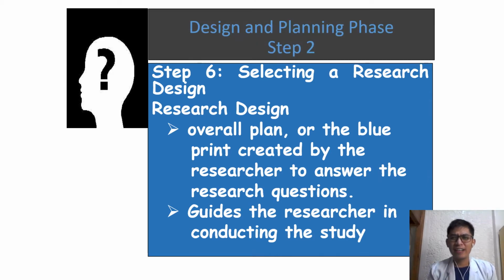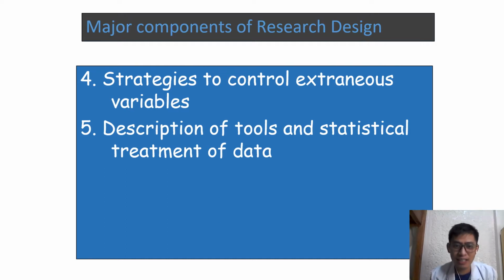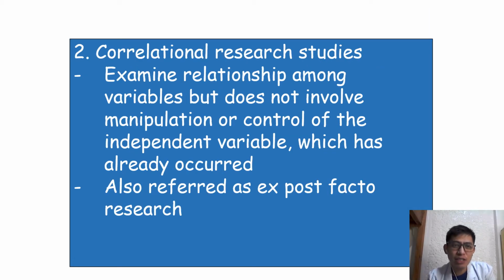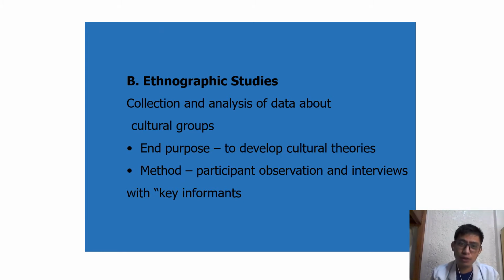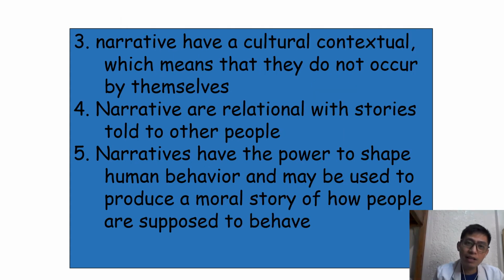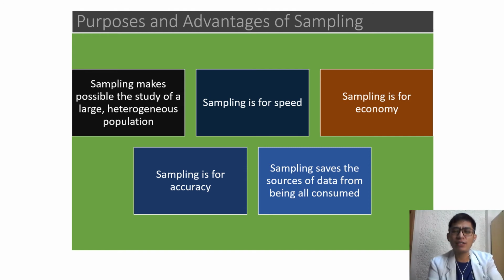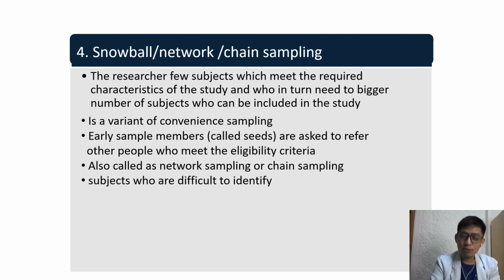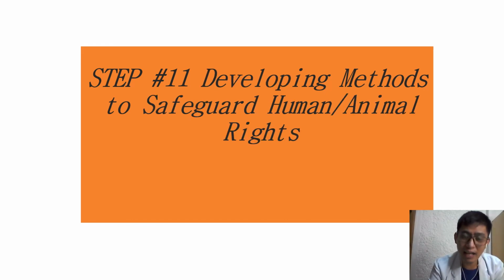Chapter 5 Research Design and Planning